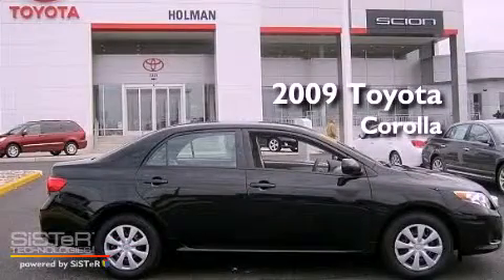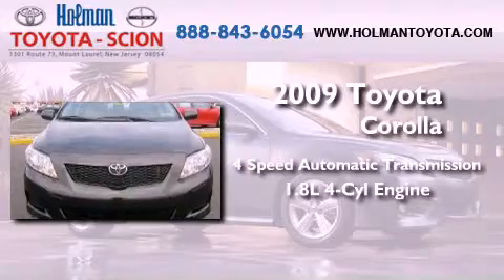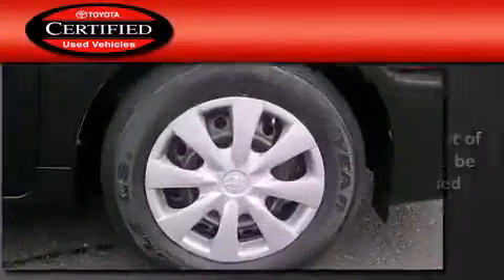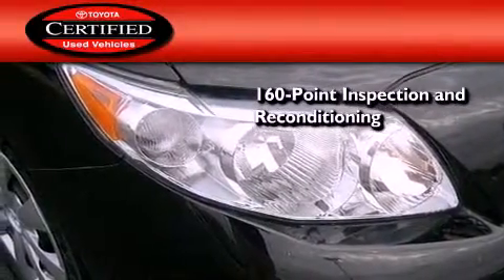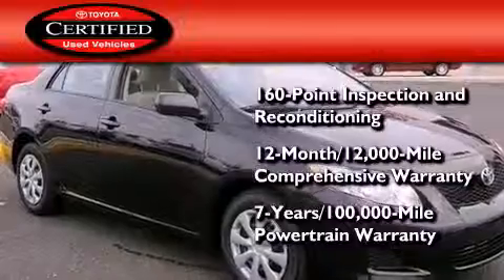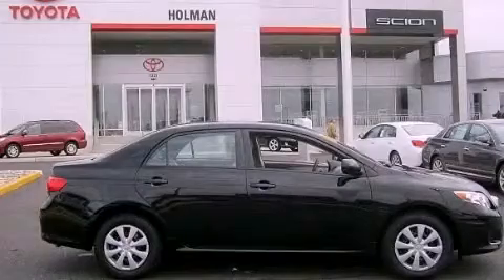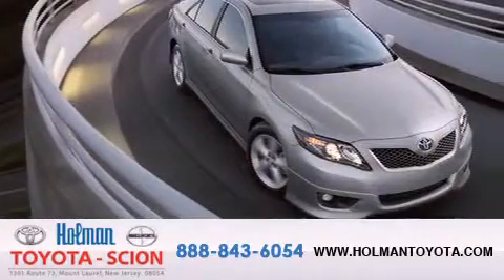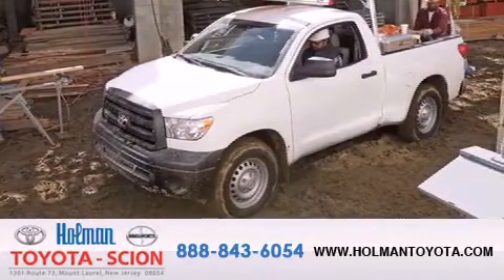Certified 2009 Toyota Corolla Mt. Laurel NJ 08054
Year : 2009

 Make : Toyota

 Model : Corolla

 Engine : I4 1.8L

 Trans . : Automatic

 Exterior : Black Sand Pearl

 Miles : 29,687

 Interior : Bisque

 Stock : P5933

 Holman Toyota

 1301 Route 73 N